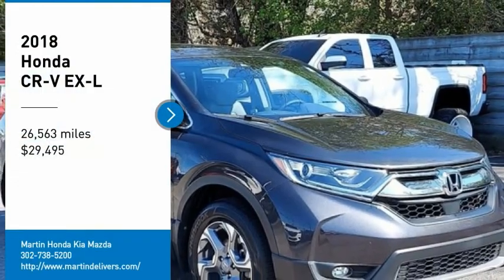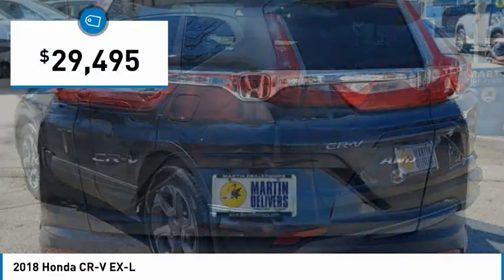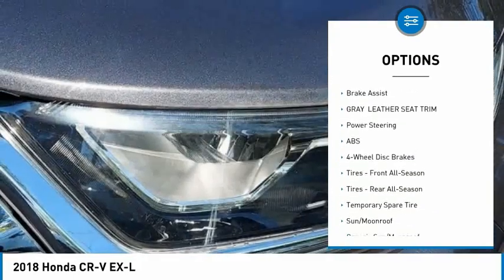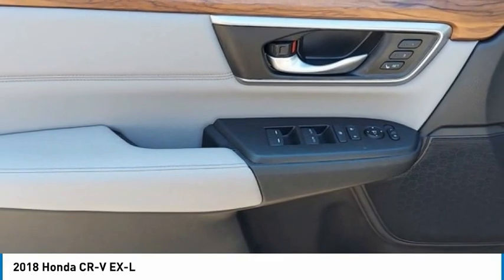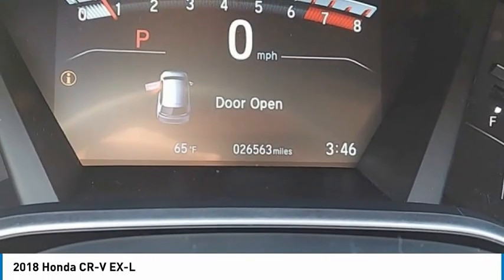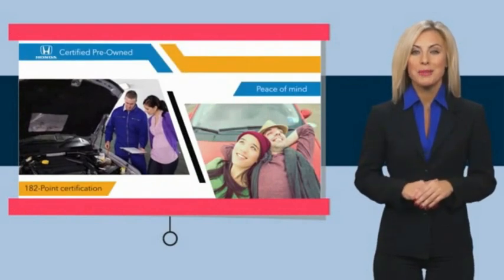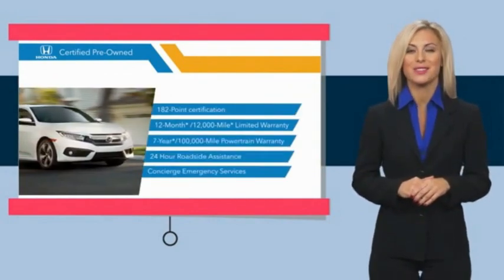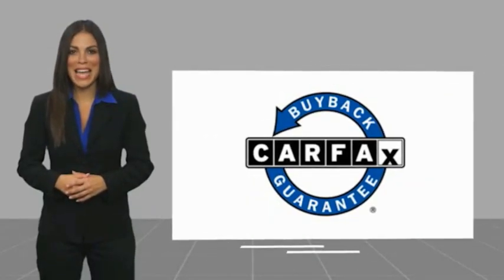2018 Honda CR-V Martin Honda Kia Mazda H213881A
2018 Honda CR-V EX-L

Certified. Gunmetal Metallic 2018 Honda CR-V EX-L AWD CVT 1.5L I4 DOHC 16V Alloy wheels, Exterior Parking Camera Rear, Leather Seat Trim, Power Liftgate.Recent Arrival! Odometer is 1618 miles below market average! 27/33 City/Highway MPGHondaTrue Certified Details:* Transferable Warranty* Roadside Assistance* Powertrain Limited Warranty: 84 Month/100,000 Mile (whichever comes first) from original in-service date* Vehicle History* Warranty Deductible: $0* Limited Warranty: 12 Month/12,000 Mile (whichever comes first) after new car warranty expires or from certified purchase date* 182 Point Inspection* Vehicles purchased within New Vehicle Limited Warranty period: extends New Vehicle Limited Warranty to 4 years*/48,000 miles*. Roadside Assistance for the duration of the Certified Pre-Owned Limited Warranty. Up to two complimentary oil changes within the first year of ownership. SiriusXM 90-Day TrialAwards:* 2018 KBB.com 10 Most Awarded Brands * 2018 KBB.com Brand Image AwardsKelley Blue Book Brand Image Awards are based on the Brand Watch(tm) study from Kelley Blue Book Market Intelligence. Award calculated among non-luxury shoppers. Kelley Blue Book is a registered trademark of Kelley Blue Book Co., Inc.